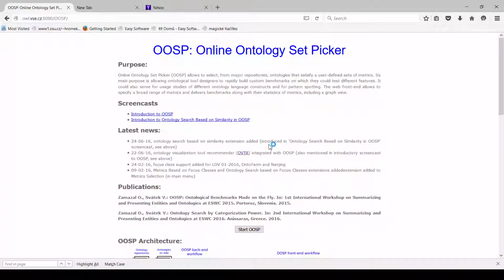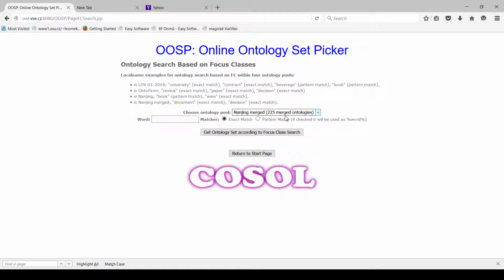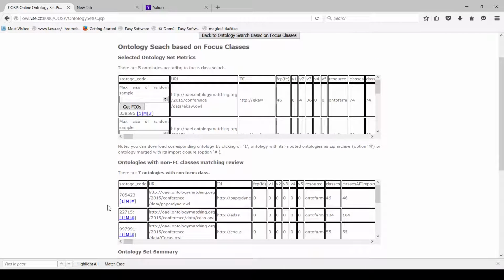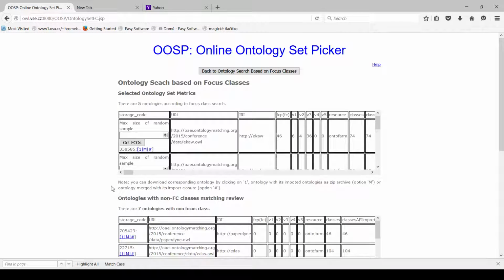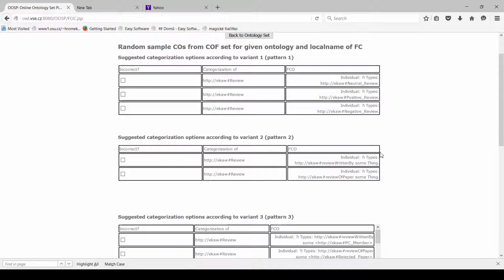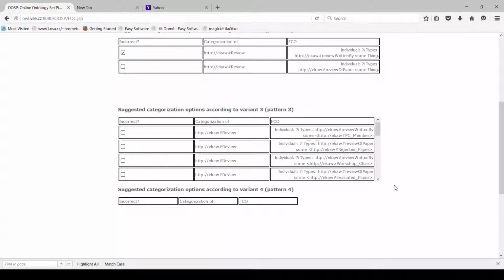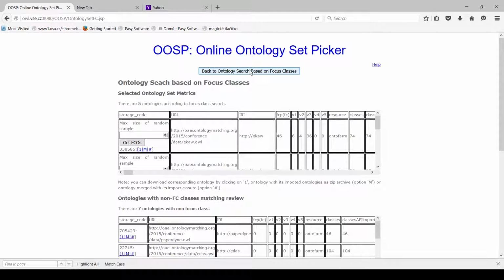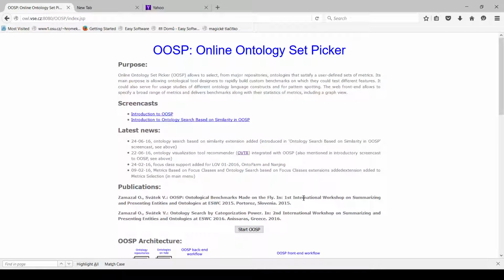OOSP and ontology search based on Focus Classes and Categorization Power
Online Ontology Set Picker tool enables to search for ontologies based on focus classes and categorization power of ontologies.